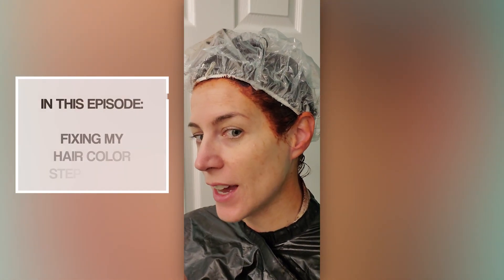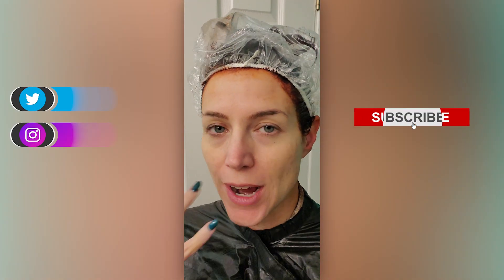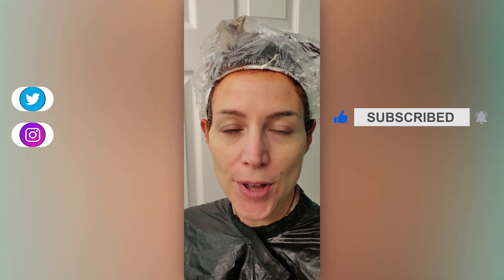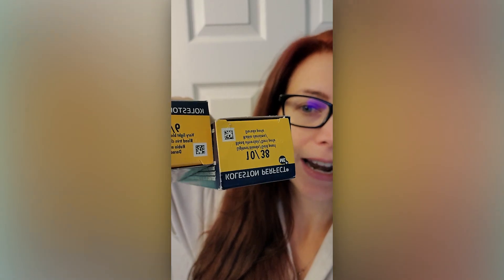How To Fix my hair color | dying my hair magenta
In this video I walk through the process of lifting color out of my hair and adding magenta color back to it.

I have set the chapters for each step
0:00 Intro
0:11 Trying to remove the eggplant purple color
1:09 Results after step one of removing purple color
1:40 adding lighter color with level 40 volume
2:36 applied the 9/10 color to lift further
3:00 Results after second lift of color
4:02 Results after adding Pravana Magenta Vivids

Join me for my day trading live stream of the Stock Market Analysis Today. Mondays through Fridays at 12:15 pm and Sundays 1:30pm. Bring you questions and I will answer them live. I will give you the spy technical analysis and individual stocks as well.